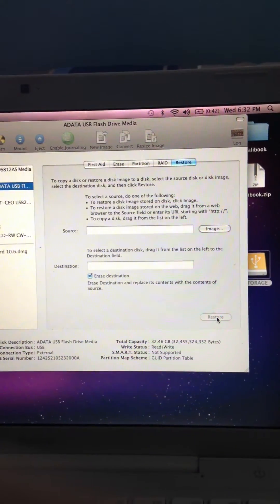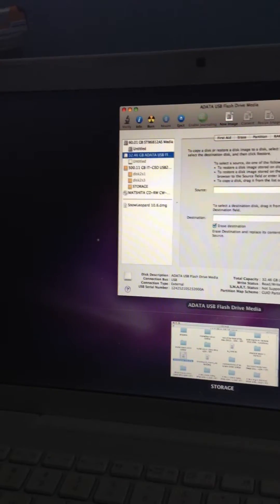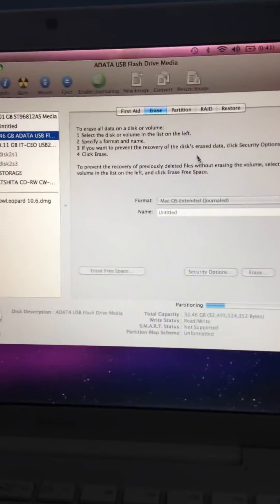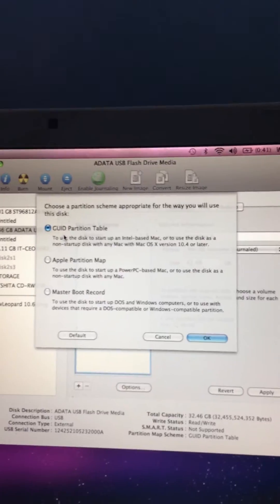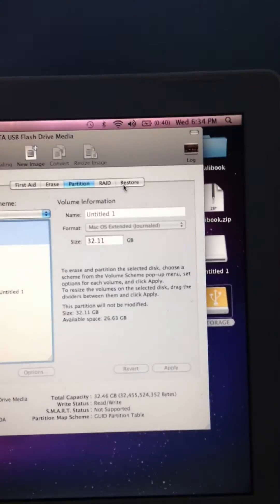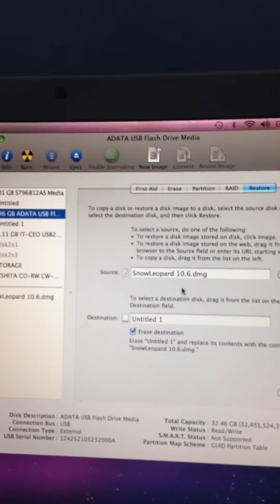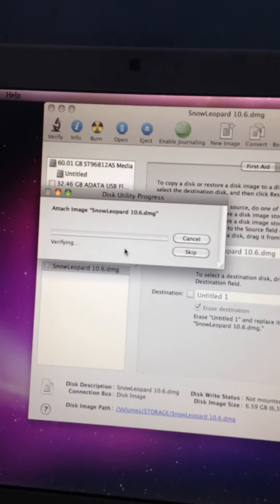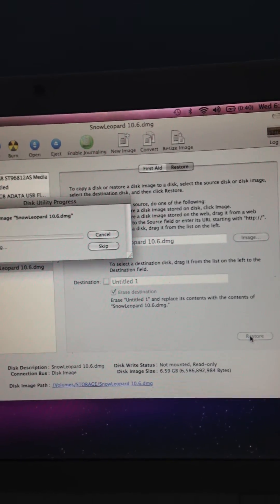BOOTABLE USB for mac OS X "Could not validate source" ERROR fix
this was done on a 10.6 snow, but is relevant to most if not all iOS... solution to the annoying error when trying to burn a dmg file to a flash drive to make it bootable! also, shows how to make a bootable usb for a dmg file thru mac os